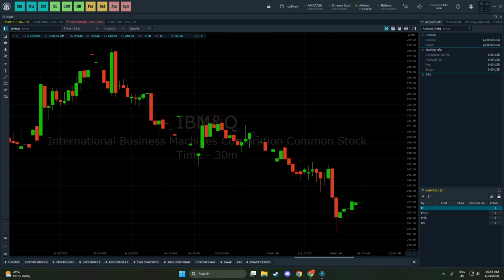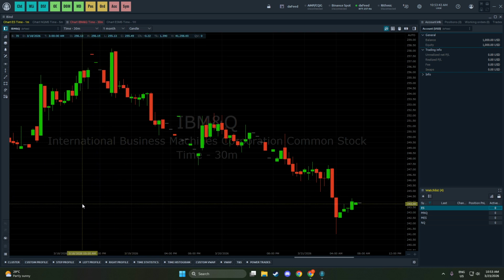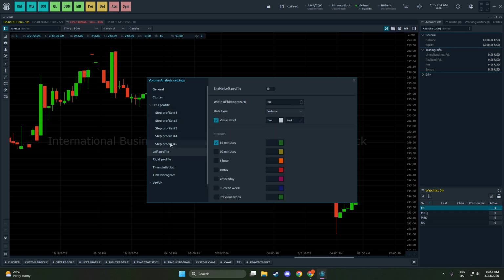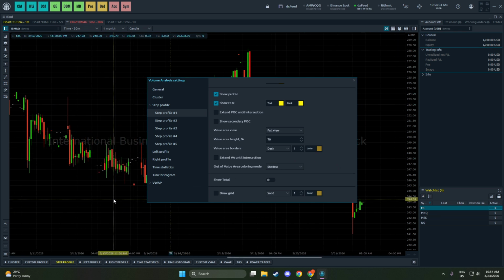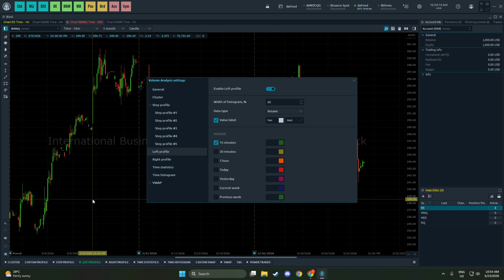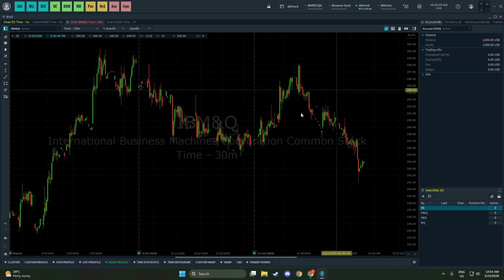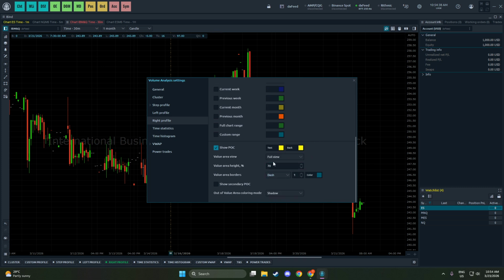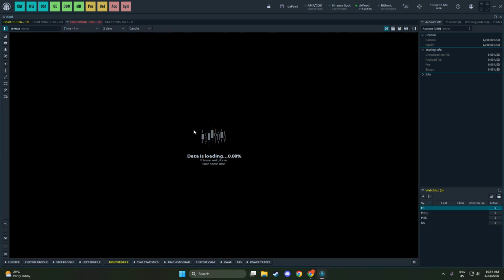How to use Quantower Volume Profile [2026 Full Guide]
How to use Quantower Volume Profile

In this video, we show you exactly how to use Quantower Volume Profile to identify key areas of market interest and high-volume nodes. We explore how this advanced charting tool visualizes trading activity over a specific time period at distinct price levels to reveal the underlying structure of the market.

Mastering the volume profile improves your ability to pinpoint significant support and resistance zones based on historical capital commitment rather than simple price action. We discuss the importance of utilizing value areas and point of control metrics to refine your trade locations and enhance your overall market conviction.

Technical Specs:
Software: Quantower; Feature: Charting & Volume Analysis.